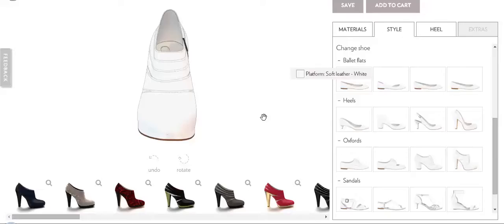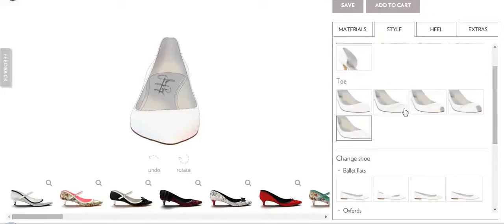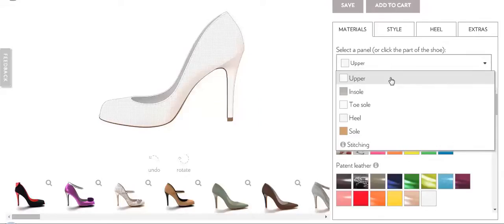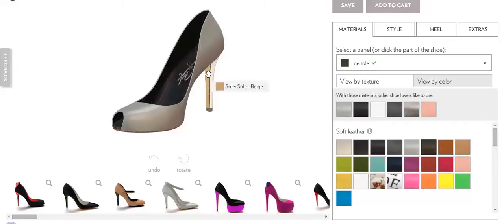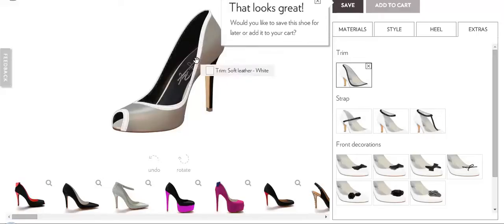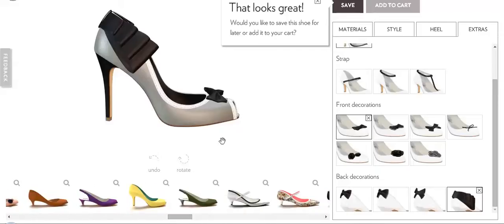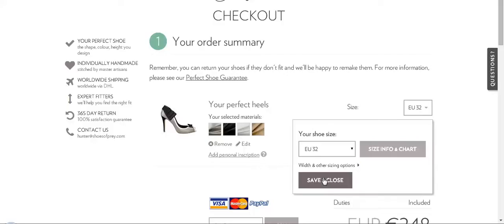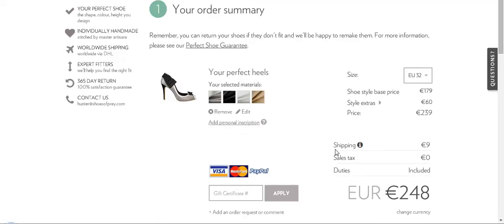Shoe Design Software by No-Refresh : Custom Shoe Designer Tool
No-Refresh, is a prominent name in providing the best online shoe designer software Our advanced shoes designing application allows you customers to make their pair of shoes as pet their own taste.

If you are searching for a custom shoe design software, then you are at the correct place. The shoe designer software from No-refresh is an online custom footwear designing tool that allows end-users to build creative and appealing shoe designs.

For shoes merchants or sellers who are looking for a designing solution to embellish their end-product as per their customers’ preferences, custom online shoe design tool from No-refresh is the best option. They can integrate this awesome tool in their website and allow their customers to create highly creative footwear designs.

Striking features of online custom shoe design software from No-refresh

◘ Users can easily select any product like sandal, boot, heeled, flat, printed and other options as per their preferences.
◘ It is possible to work on a specific area on shoes or other products.
◘ Users can choose any shoe style such as Sandals, Pumps, Platform pumps and more.
◘ It allows previewing the custom shoe before getting the final output. This shoe designer offers 360-degree preview of the product.
◘ Users can also use pre-designed shoes from the library and perform the customization work on it.